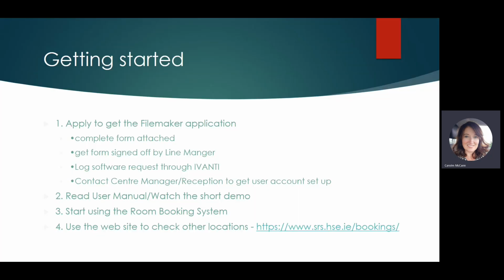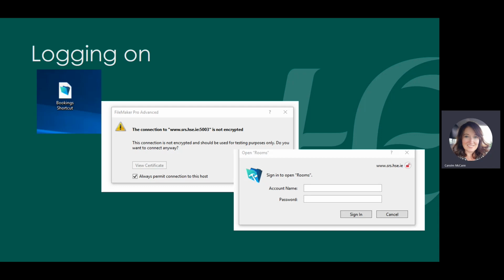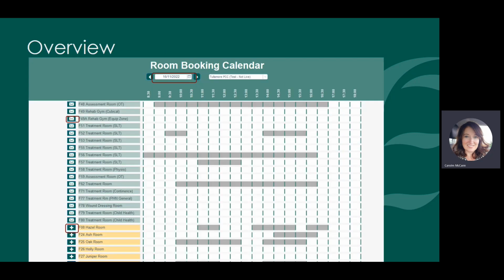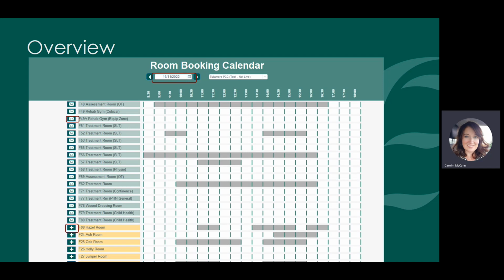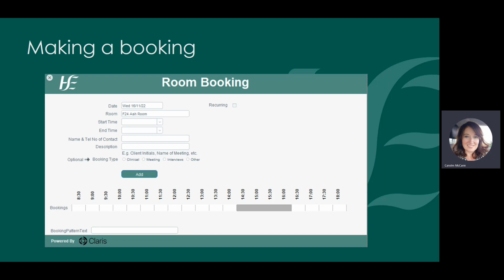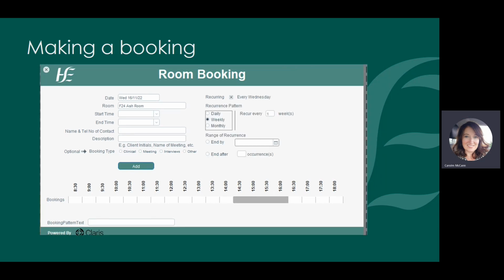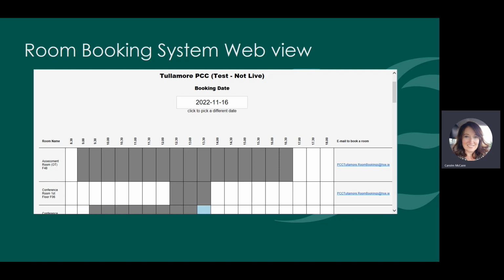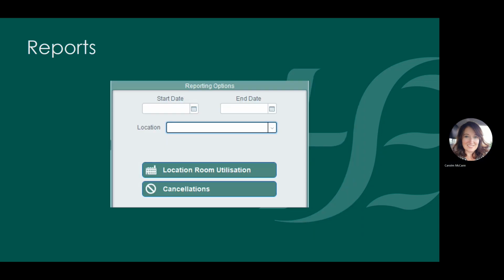Room Booking System Demo